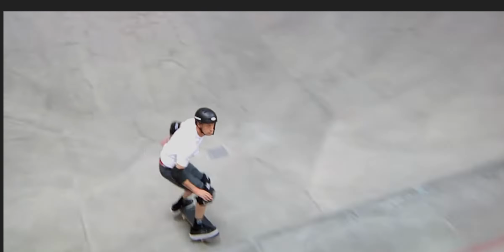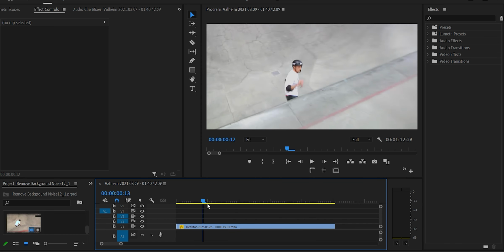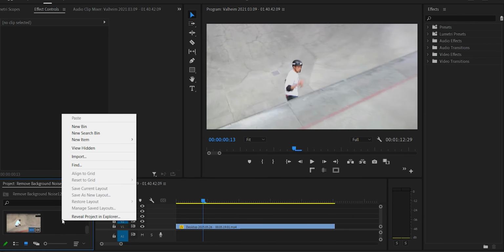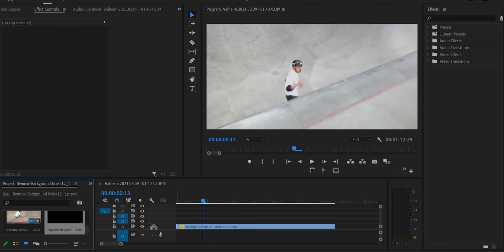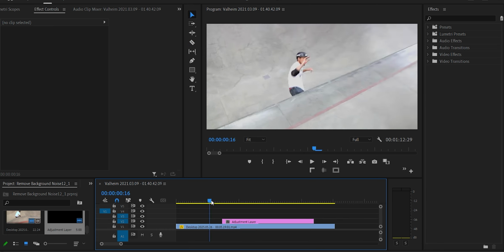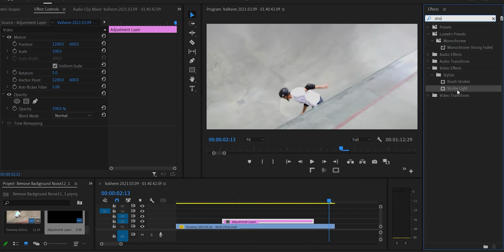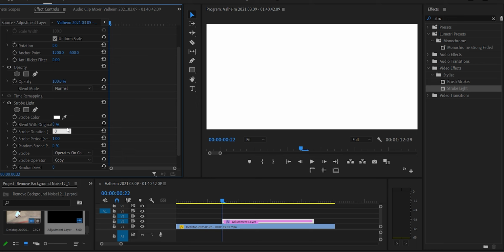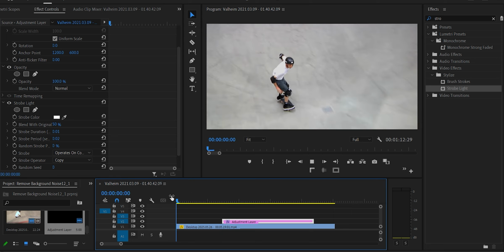How To Make A Flicker Effect In Premiere Pro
How to Make a Flicker Effect in Premiere Pro Learn how to create a fast-paced flickering visual effect in Adobe Premiere Pro to add energy or simulate lighting changes.

Want to create a cool, edgy flicker effect in your videos? ⚡🎬 In this quick tutorial, you'll learn how to make a Flicker Effect in Adobe Premiere Pro — perfect for music videos, transitions, horror scenes, or fast-paced edits!

🔹 What You’ll Learn:
✅ How to create a flicker using opacity keyframes or strobe cuts
✅ Use adjustment layers for non-destructive flicker control
✅ Add color flicker, glow flicker, or exposure-style flashes
✅ Creative uses: horror jumps, EDM cuts, text flickers, and more

Make a Flicker Effect in Premiere Pro How to A quick tutorial on crafting a flickering light or strobe effect using basic video editing techniques in Premiere Pro. A Flicker Effect How to Make in Premiere Pro Discover how to design a dynamic flicker effect to emphasize transitions or action sequences in Premiere Pro. How to Make Flicker Effect a in Premiere Pro Step-by-step guide to producing a flicker animation by adjusting opacity and keyframes in Premiere Pro.

Premiere Pro How to Make a Flicker Effect Use this guide to create a subtle or intense flicker effect for dramatic or retro visuals in Premiere Pro. In Premiere Pro Make a Flicker Effect How to Apply a flickering effect to your clips using frame skipping, duplicate cuts, or video effects in Premiere Pro.

Flicker Effect a How to Make in Premiere Pro Easily replicate strobe or jittery lighting effects in your video with this Premiere Pro flicker effect tutorial. A Flicker Effect in Premiere Pro How to Make Find out how to simulate blinking lights or quick cuts using flicker effects in Adobe Premiere Pro. Premiere Pro a Flicker Effect How to Make Add intensity to your scenes by creating a stylized flicker effect with this Premiere Pro tutorial. Make Flicker Effect a in Premiere Pro How to Master the flicker effect technique for music videos, action cuts, or retro edits in Premiere Pro.